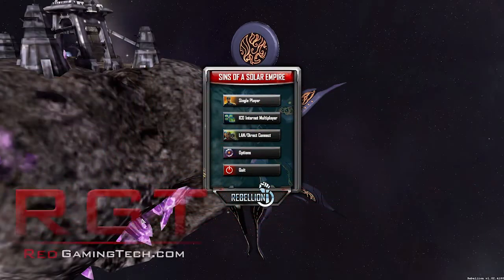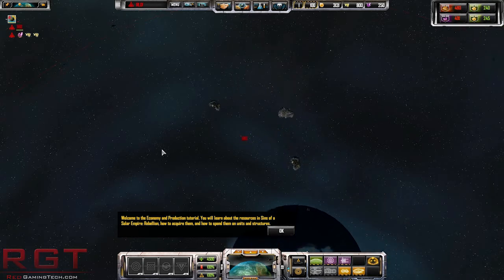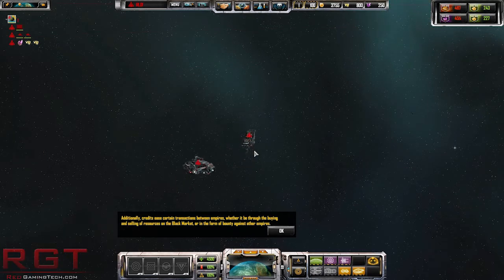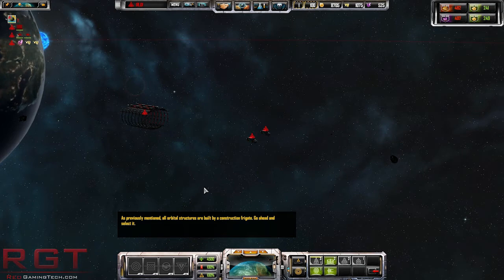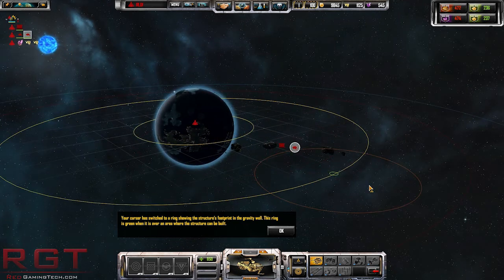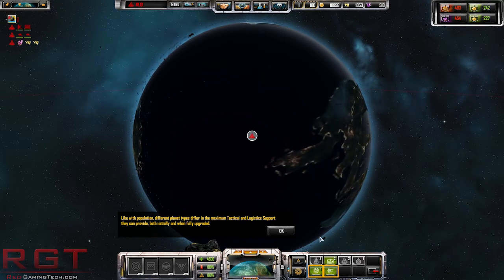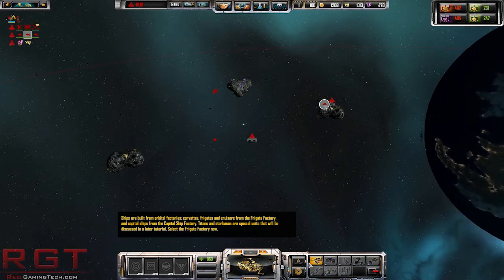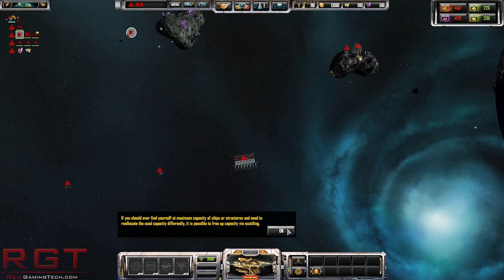Sins Of A Solar Empire: Rebellion First Impressions Review pt 2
The second part of Crimson's look at Sins of a Solar Empire, by Ironclad Games.